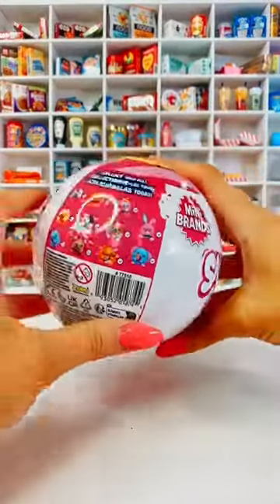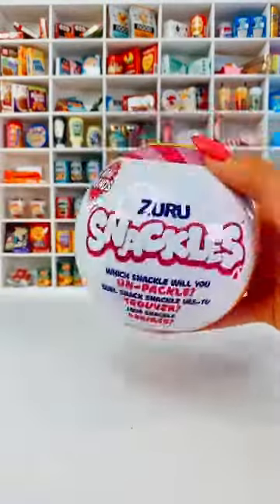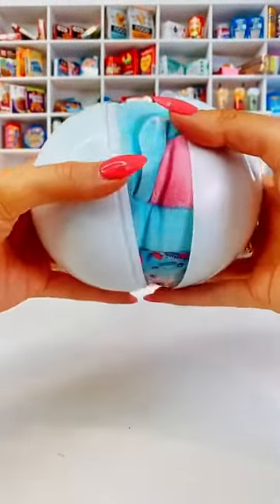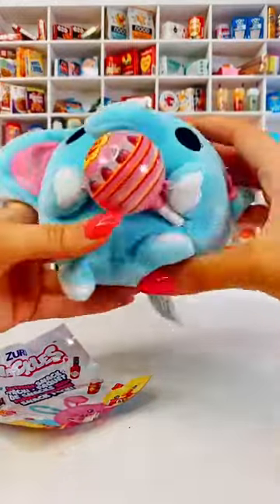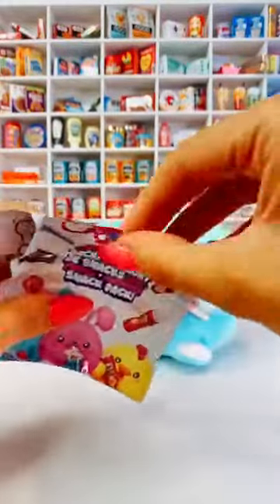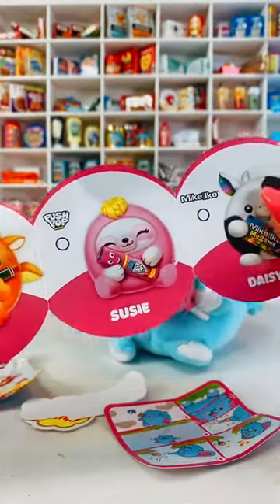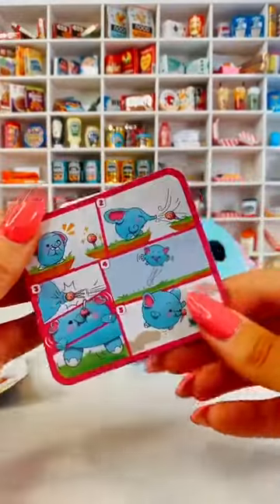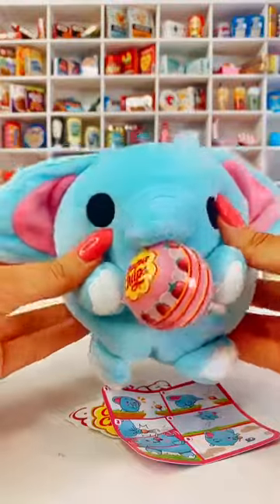Toys"R"Us Zuru Snackles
Can't resist the temptation of these snack-inspired plushies! 🍬🍭 Unbox this Zuru Snackles with us! 🧸💖